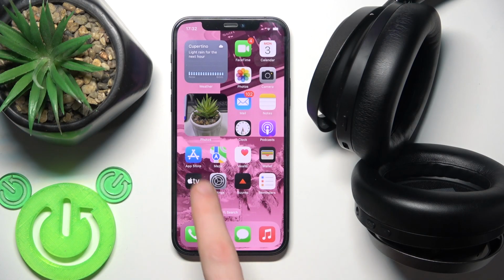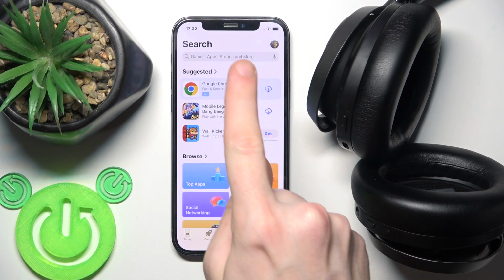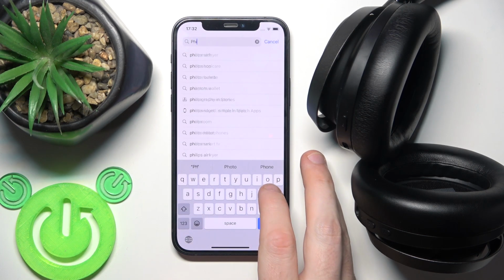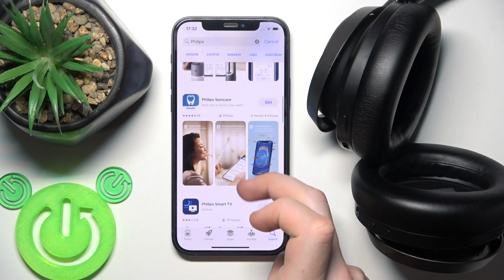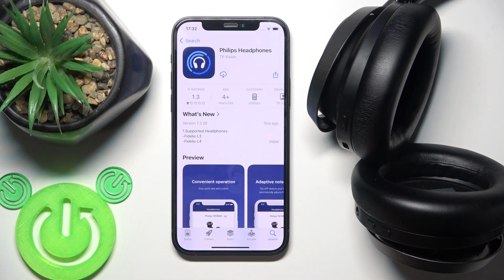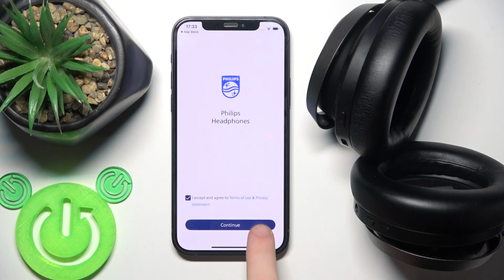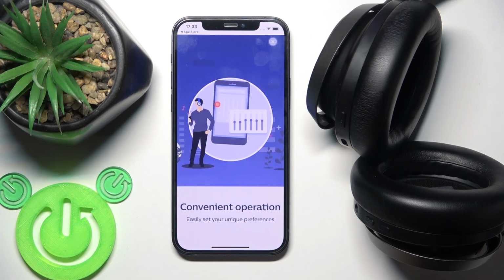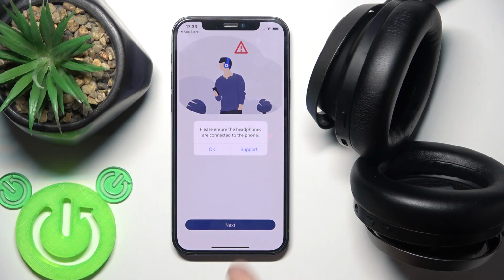How to Install Dedicated App for PHILIPS Fidelio L4 on iOS – Enhance Your Experience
If you're wondering how to install the dedicated app for PHILIPS Fidelio L4 on iOS, then here we are coming to show you! In the above tutorial, we will guide you step by step on how to download and install the official app to enhance your experience with your PHILIPS Fidelio L4 headphones on your iPhone or iPad. So, let's follow all the shown steps and successfully install the dedicated app for PHILIPS Fidelio L4 on iOS!

How to install the dedicated app for PHILIPS Fidelio L4 on iOS? How to download the PHILIPS Fidelio L4 app on iPhone? Where to find the app for PHILIPS Fidelio L4 on iOS?